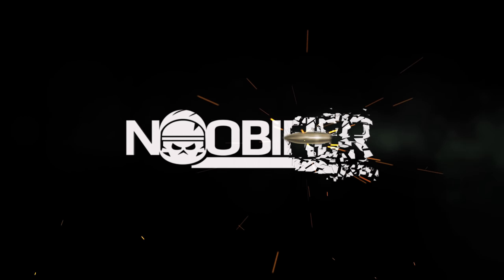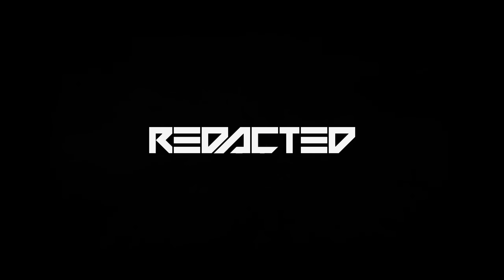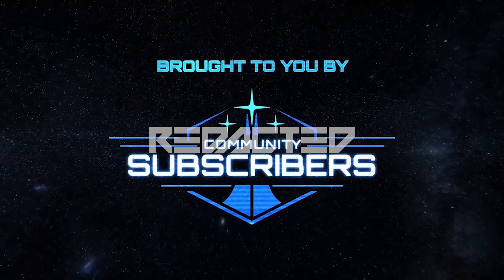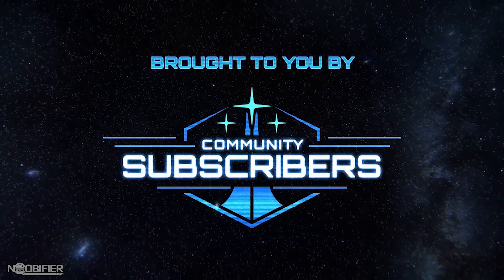Calling All Devs - #41 - in 0 min 44 Sec - Star Citizen